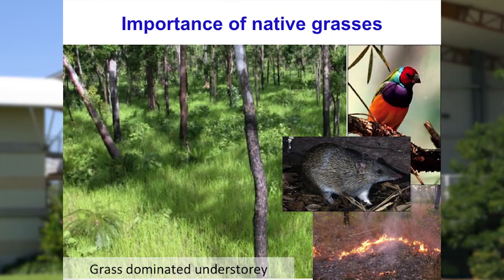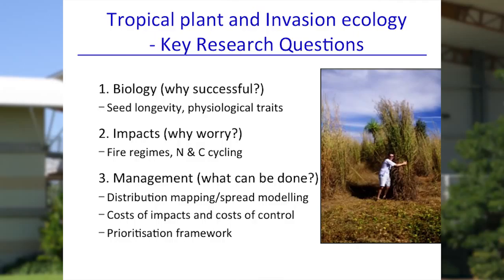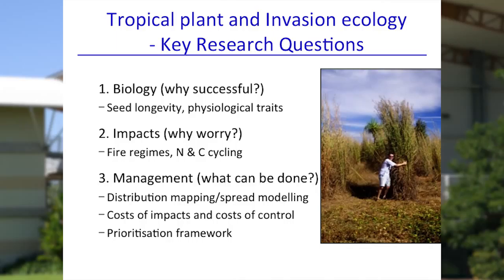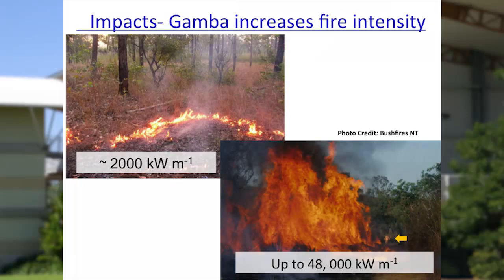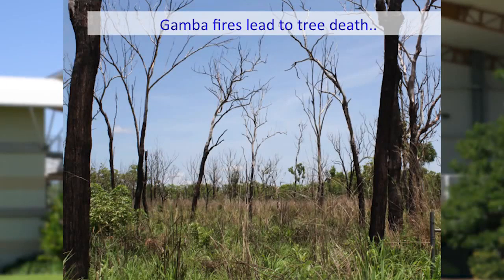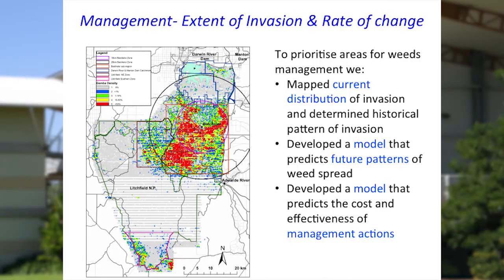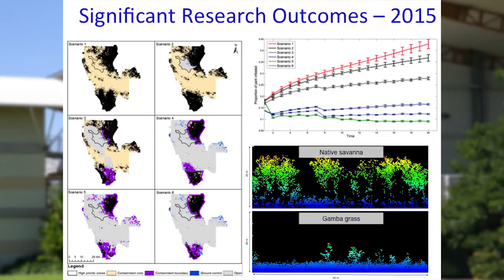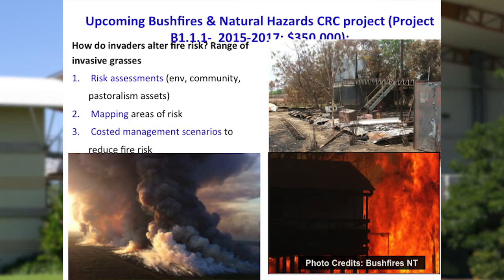RIEL Research Expo 2015: Presentation 9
Charles Darwin University's Research Institute for the Environment and Livelihoods conducts natural and social science across the Top End of Australia.